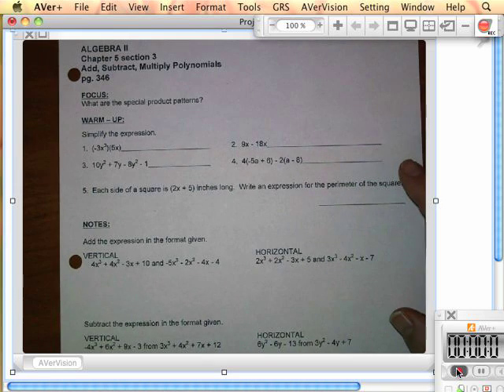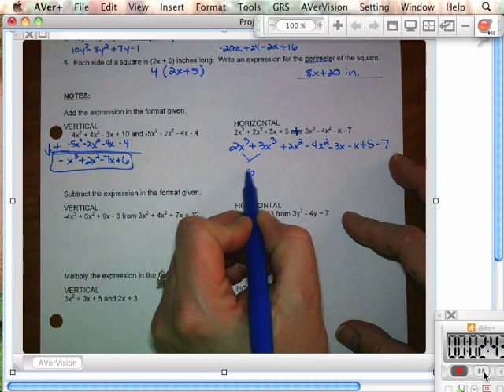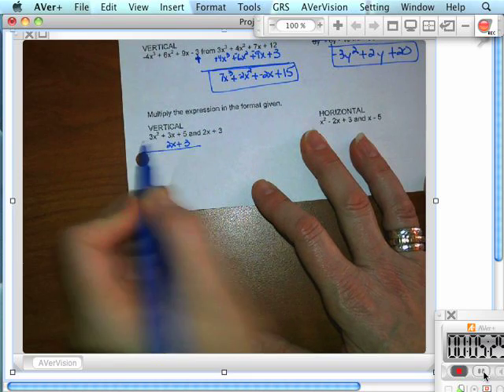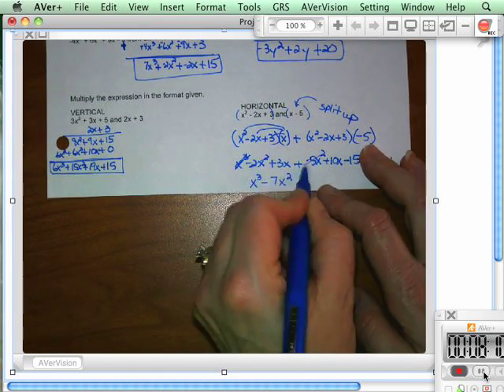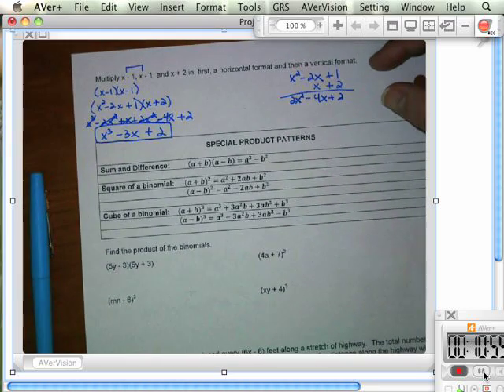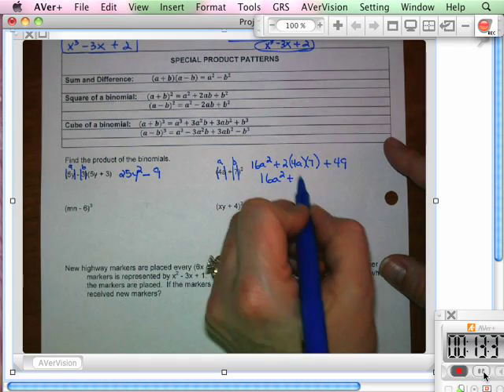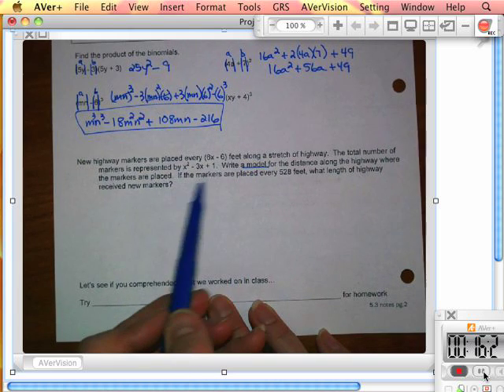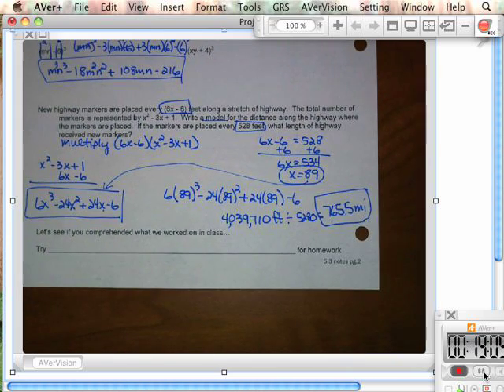Sec 5 3 AA2